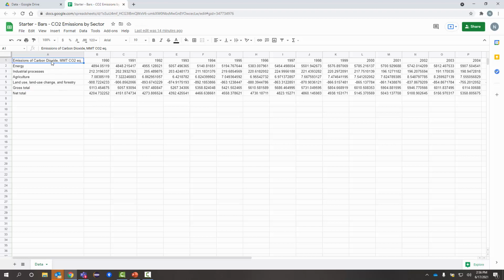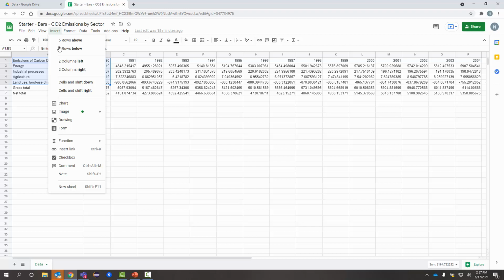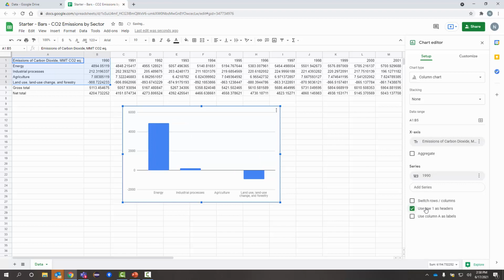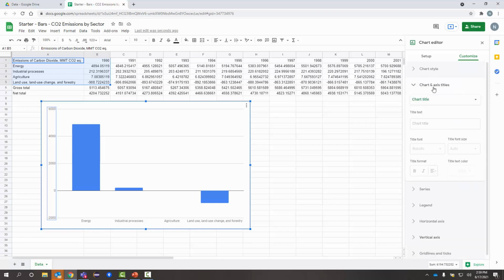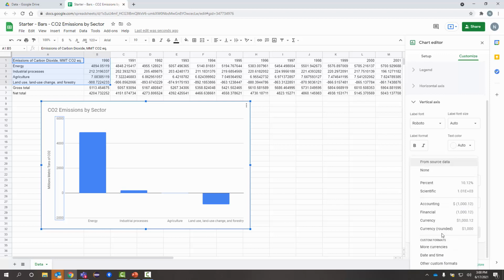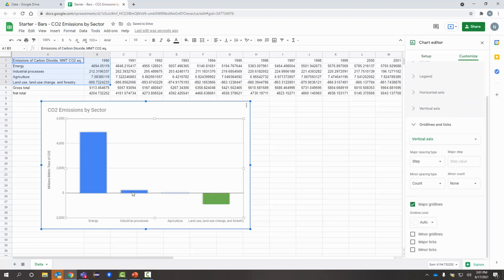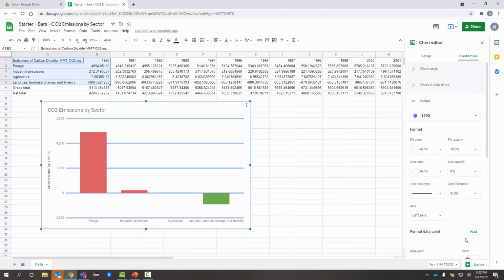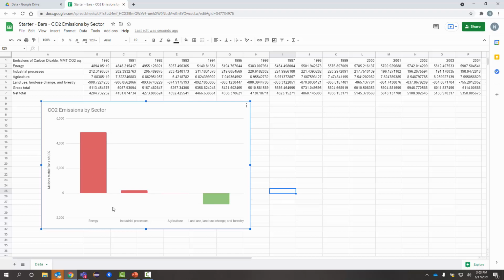Bar Chart with Google Sheets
Tutorial creating a bar chart with Google Sheets using CO2 emissions data by sector.